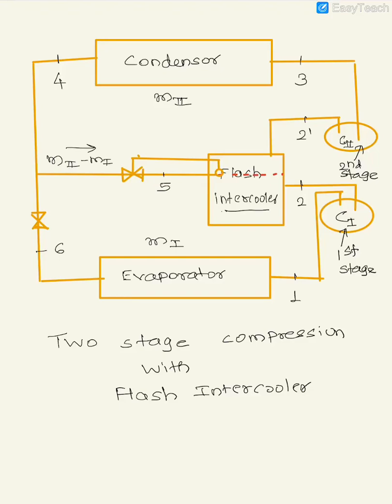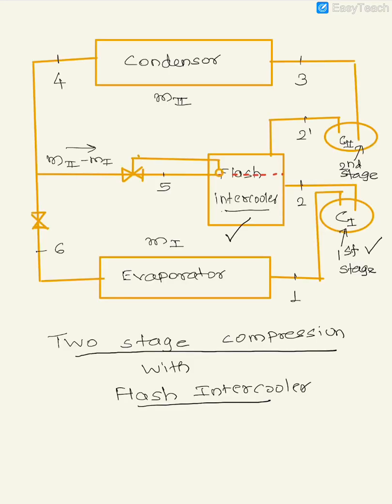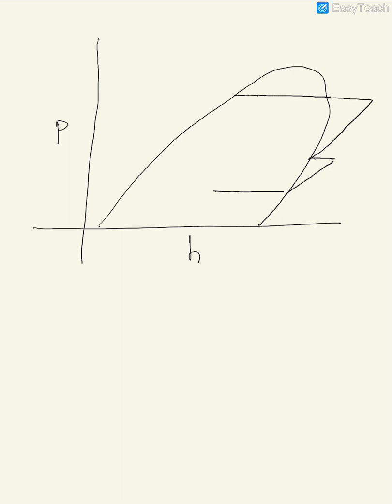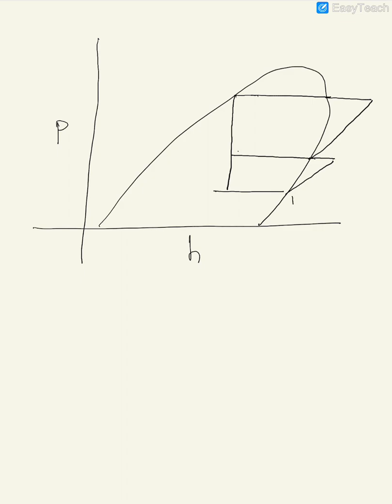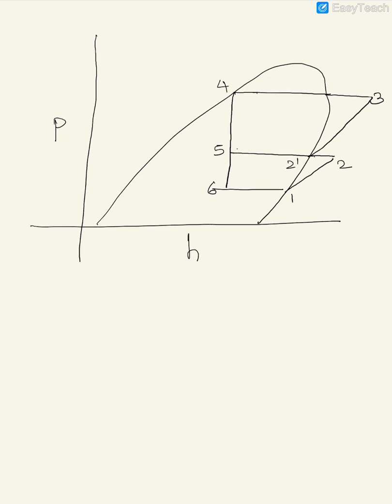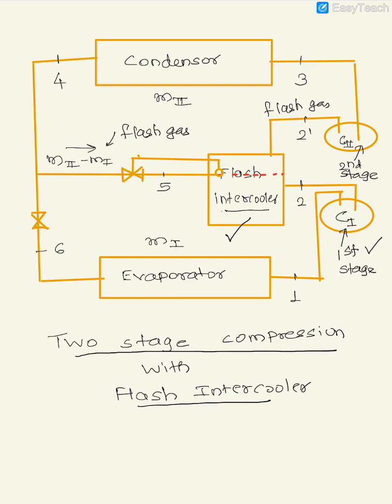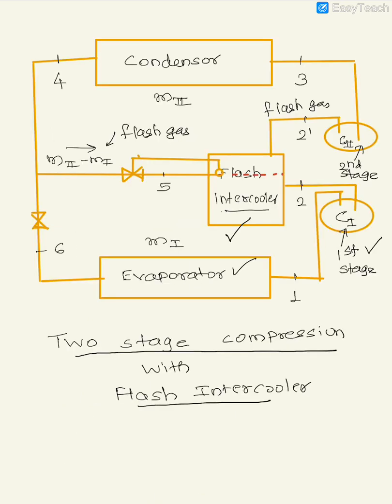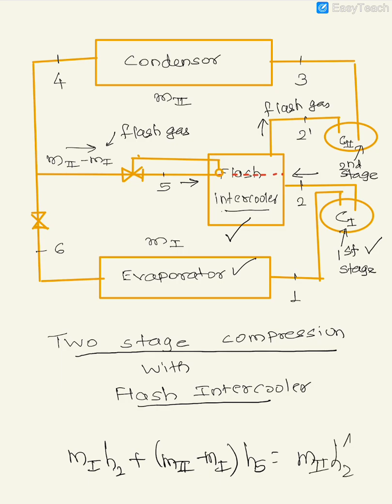Multistaging_02 (flash intercooling)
HVAC flash intercooling in multistage com pression